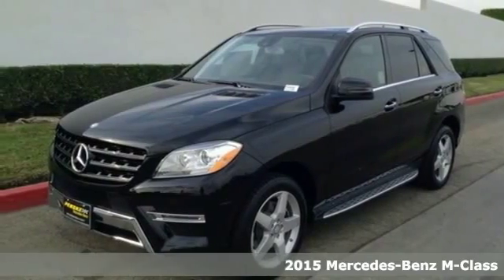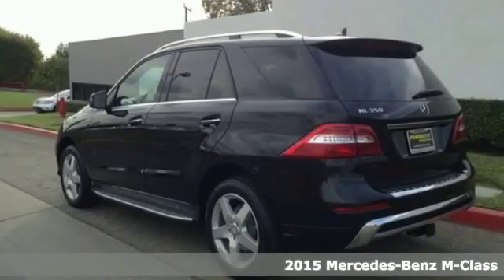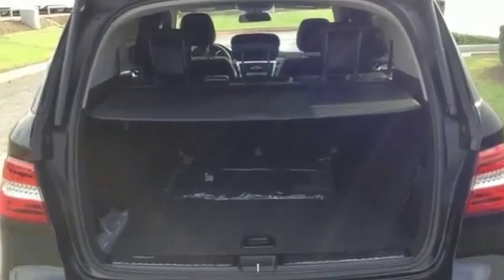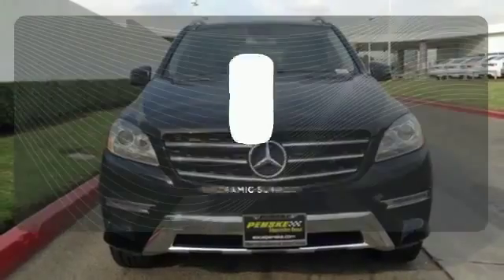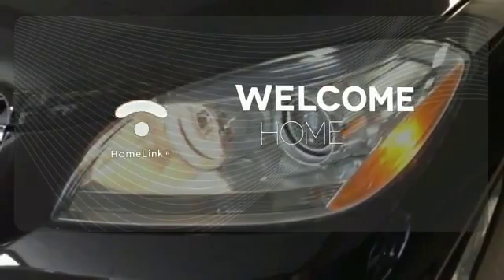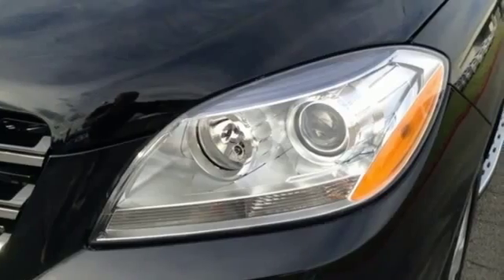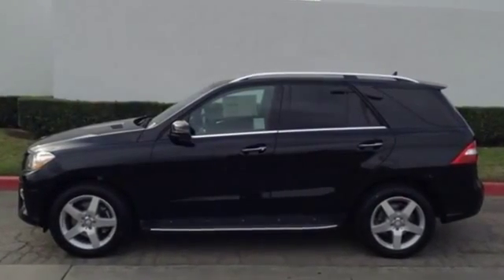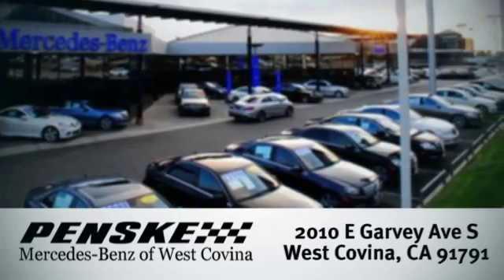2015 Mercedes Benz M Class West Covina CA El Monte, CA FA498589 360p